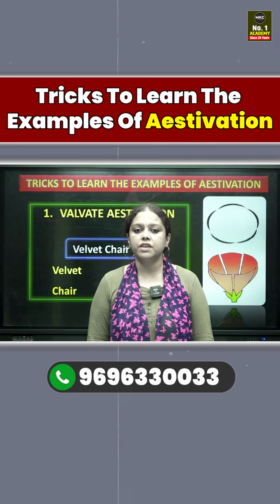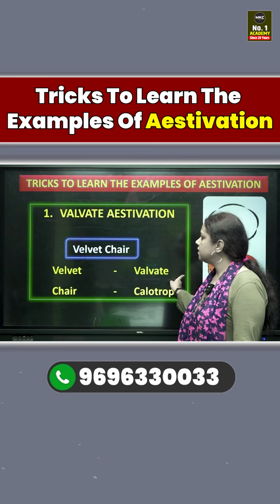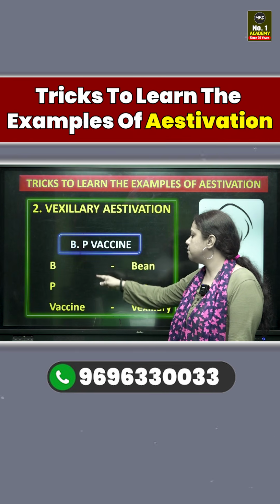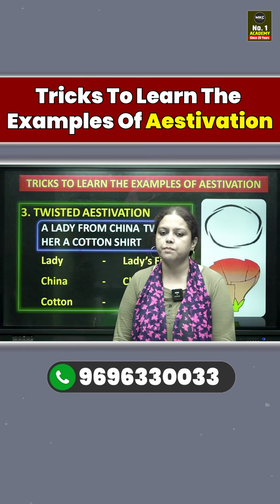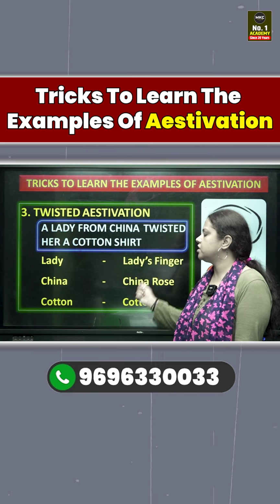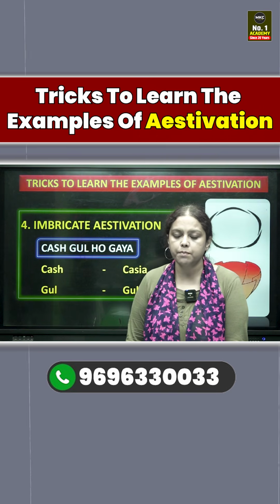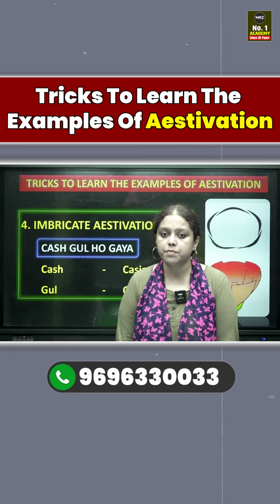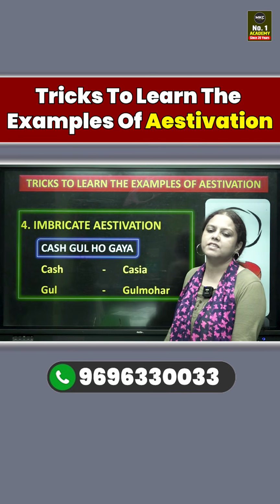Tricks to Learn Examples of Aestivation 🌸 | Biology Made Easy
Struggling to remember the examples of Aestivation in Biology? 🤔
This video brings you easy tricks and mnemonics to learn them quickly and never forget in exams!
Perfect for CUET, NEET & Board Exam 2025 aspirants. 📚✨
👉 Watch till the end and comment your favorite trick 👇

🎯 Register Now for NEET Offline Classroom or Online Course!
📌 Join the Best NEET Coaching – Online & Offline
💻 India’s Best Coaching for NEET 2025 Preparation

MKC Learning App is your All-in-One Medical Exam Preparation App for NEET, AIIMS, and other Pre-Medical Entrance Exams!

📞 Register for Pre-Medical:
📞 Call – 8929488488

✅ Top Features for NEET Aspirants:
🎥 Live & Recorded Classes for NEET Physics, Chemistry & Biology
📝 Downloadable NEET Notes, PDFs & Study Materials
📚 NEET Previous Year Papers & Daily Assignments
💬 Live Doubt Clearing & Personalized Mentorship
📊 Real-Time Result & Performance Tracking
🔔 Regular Updates for NEET 2025 Exam
📅 Attendance and Fee Management System

🎓 About MKC NEET Classes – India’s Leading NEET YouTube Channel
Welcome to MKC NEET, the official YouTube channel of Major Kalshi Classes Pvt. Ltd., your trusted name in Medical Exam Preparation.
We help aspirants crack the NEET exam with the right strategy, strong fundamentals, and consistent practice.

📘 Our Channel Offers:
📖 NEET 2025 Preparation Strategy – Class 11 & 12 (PCB)
👩‍🏫 Expert-Led Tutorials – Biology, Physics & Chemistry Concepts
📚 NEET Syllabus 2025 Explained in Simple Steps
🧠 NEET Mock Tests, PYQs & Paper Analysis
📈 Tips to Crack NEET in First Attempt
🧬 Board Exam + NEET Integration Support

🚀 Also, explore our focused content for:
🧪 NEET Biology MCQs & Concept Capsules
⚛️ Formula Revision Sessions in Physics & Chemistry
🧠 Daily Practice & Current Affairs for NEET